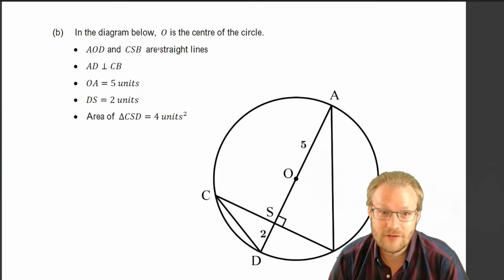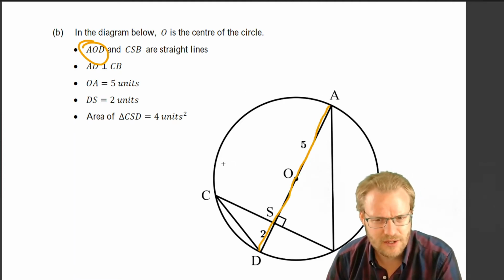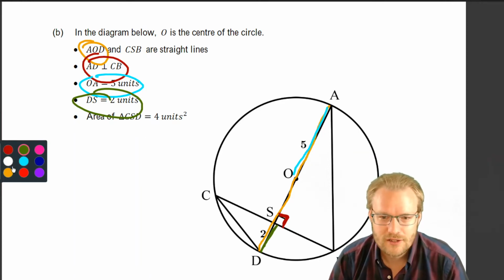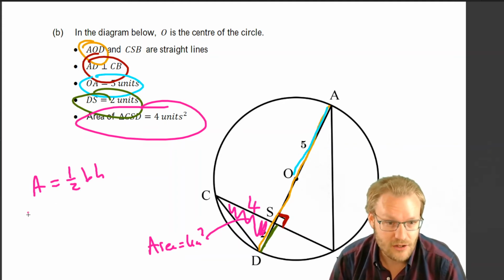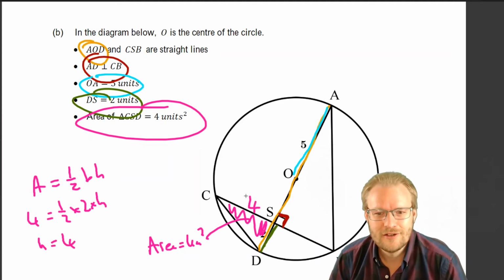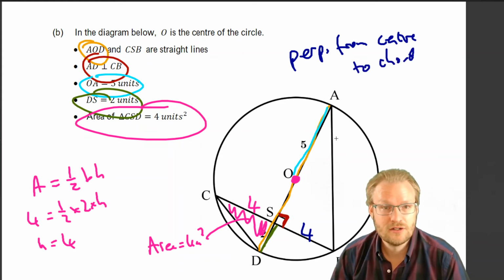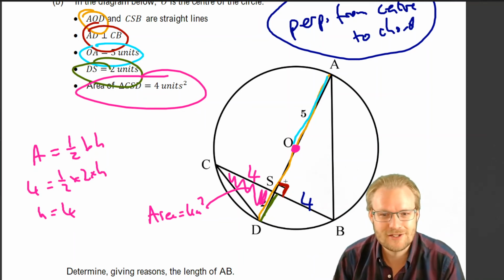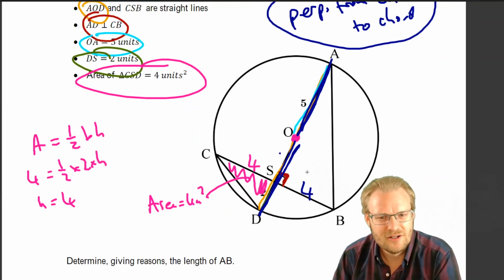Grade 11 Maths BE 2020 2019 Paper 2 03